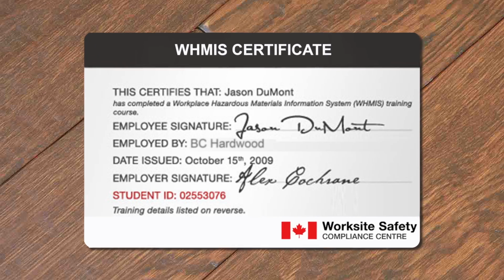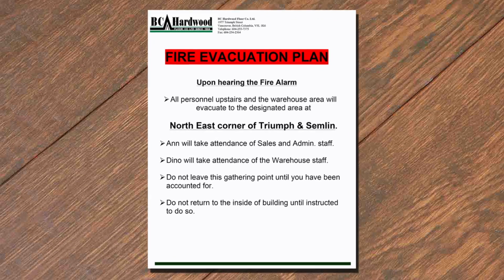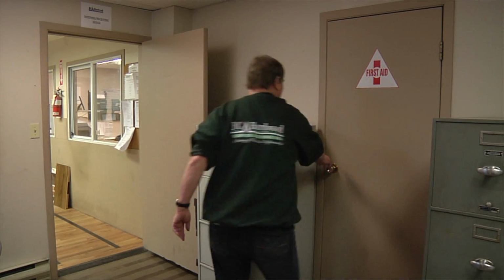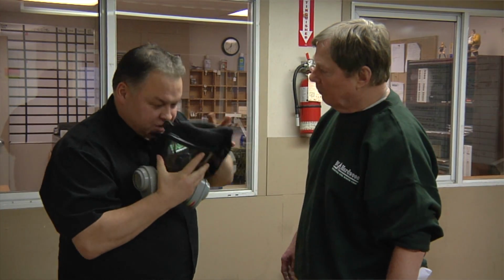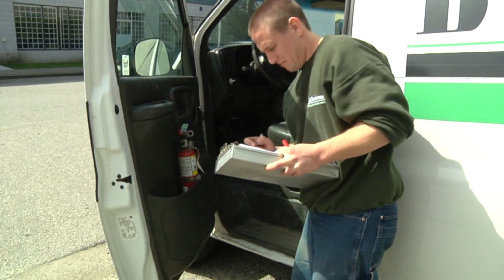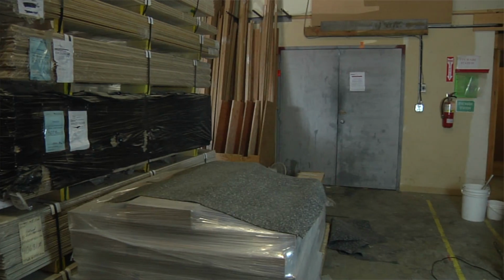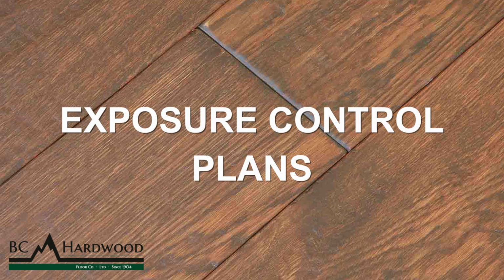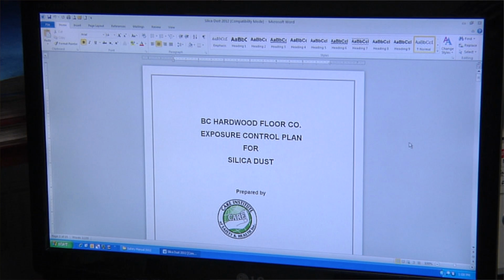BC Hardwood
BC Hardwood - Health & Safety